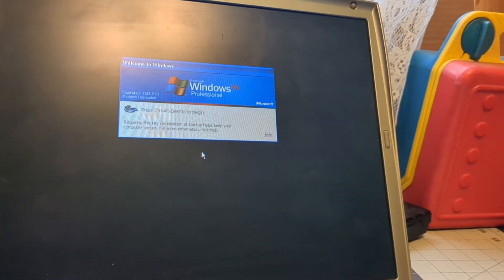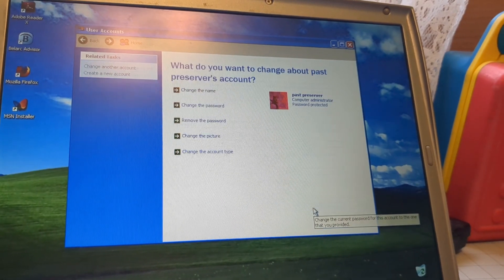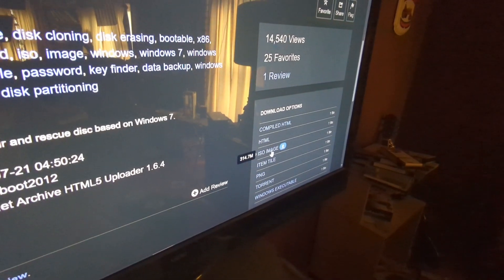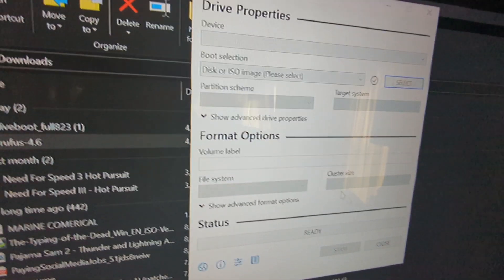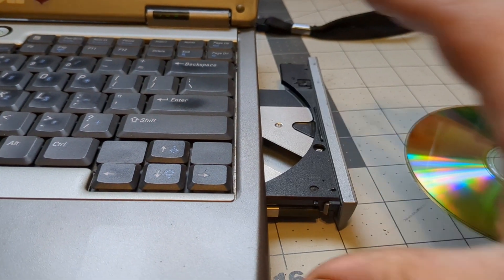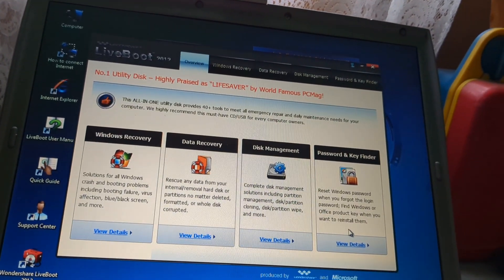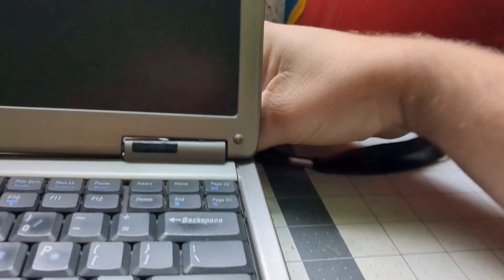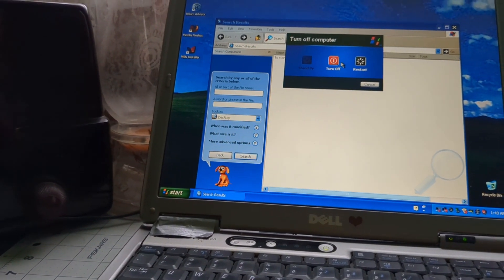How to reset Windows XP passwords... And get into admin with live boot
are you locked out of your Windows? XP?
can you not get into the administrator account because it has a password on it?
what do you like to know how to change passwords on all the accounts on your Windows XP computer?
if so, this video should help you. below you can find all of the software I used in this video.